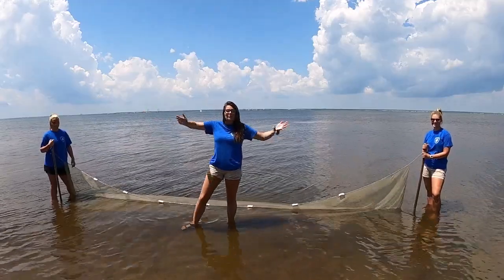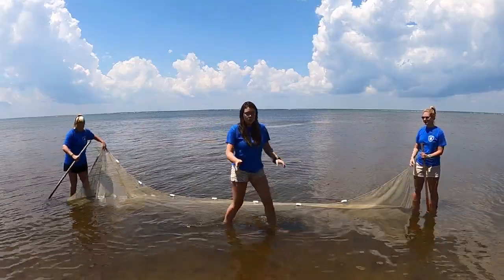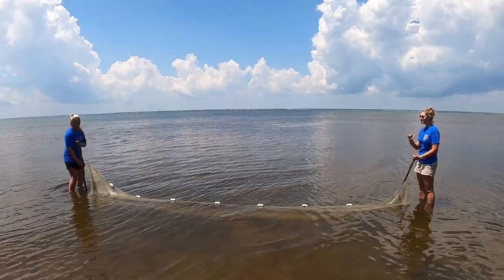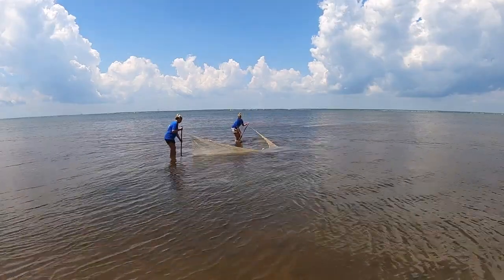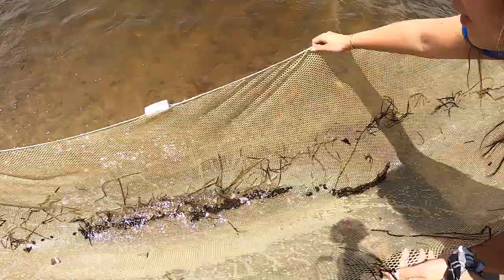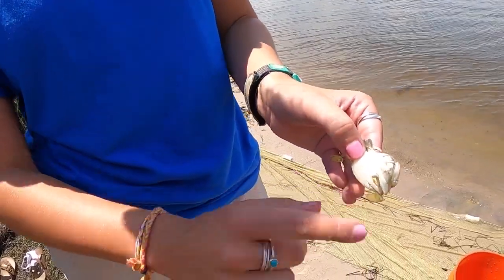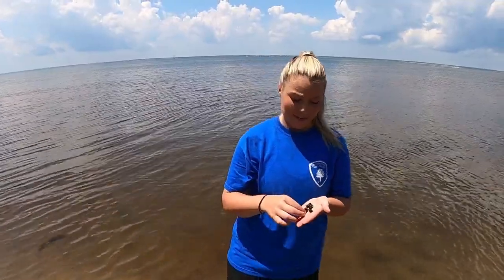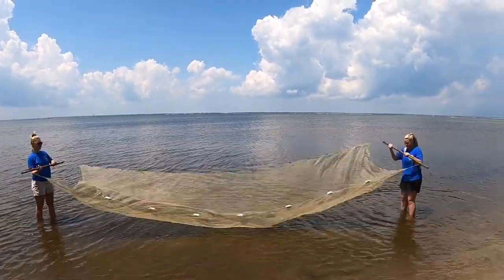Seining 101 at Island Beach State Park